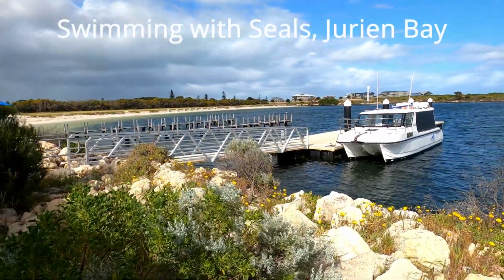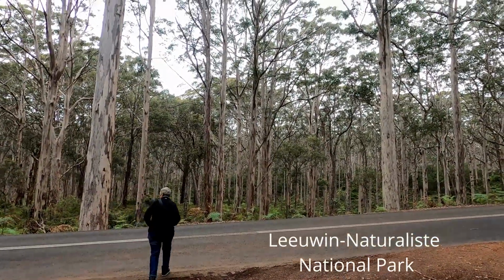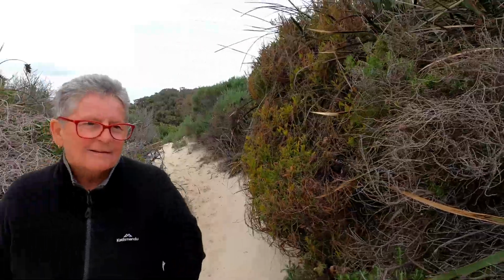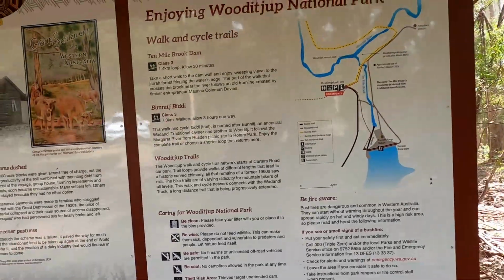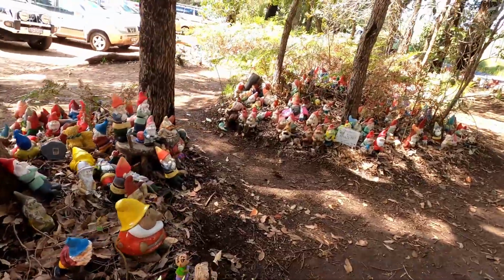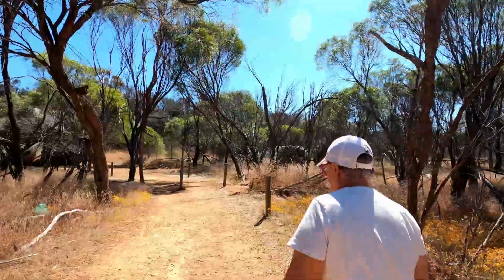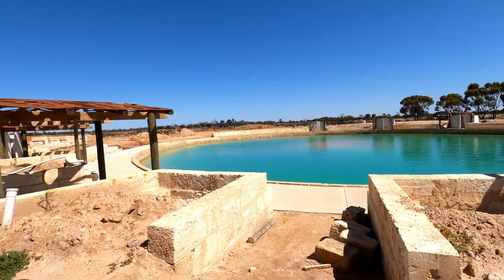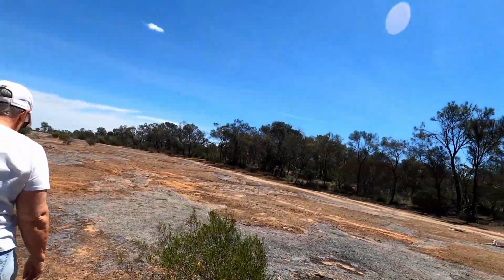MnP adventures apisode 16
MnP explore the Margaret River and SW of WA and swim with seals